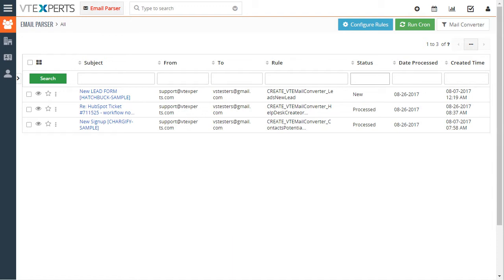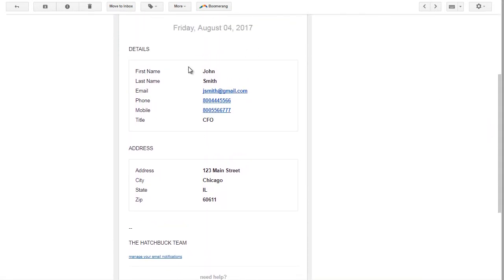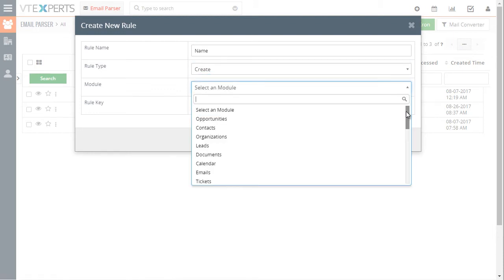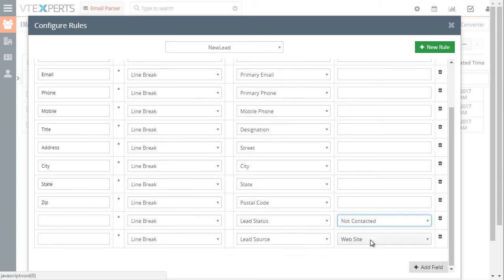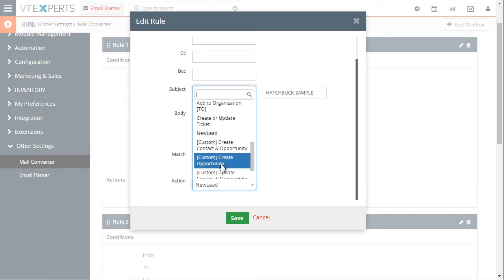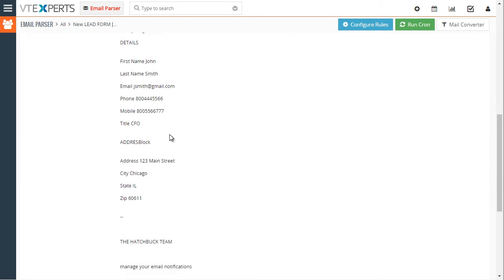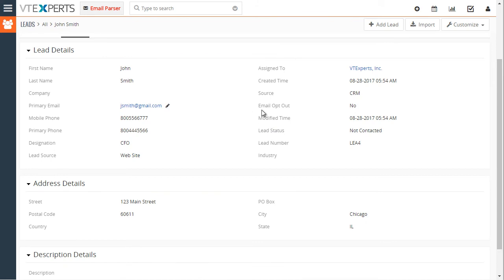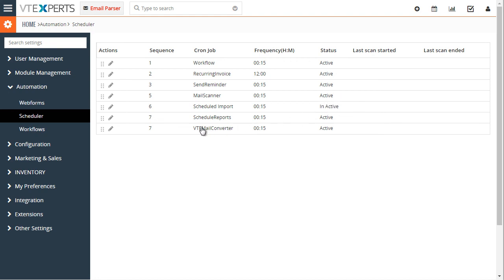VTiger 7 Email Parser Extension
VTiger email parser automatically grabs important data from recurring emails based on your own custom parsing/mapping rules. Once a new email is processed your data gets transferred to VTiger as a new or an update to an existing record.

The extension was built to support a broad variety of use-cases and has a flexible architecture. You can set up custom parsing rules step-by-step which are tailored to your needs.

VTExperts, Inc.